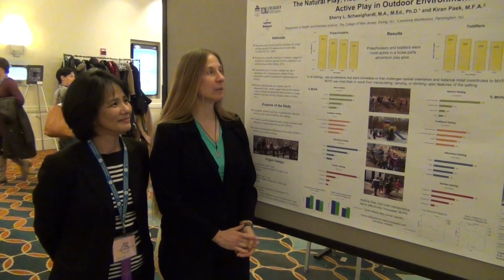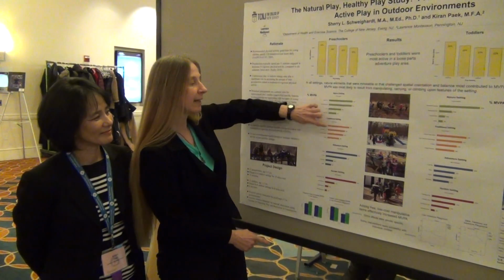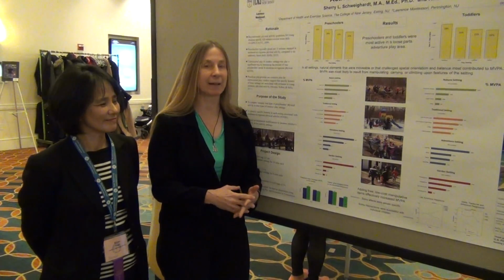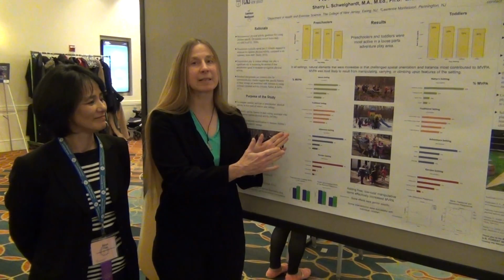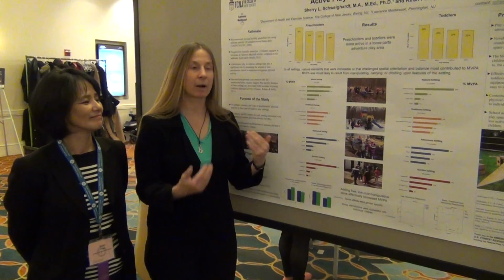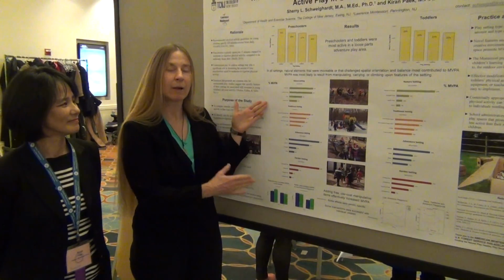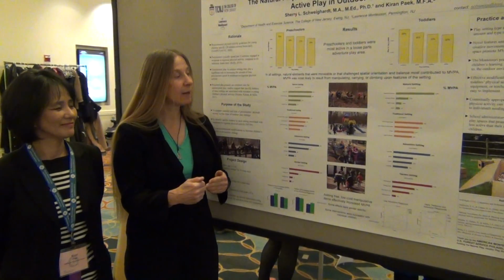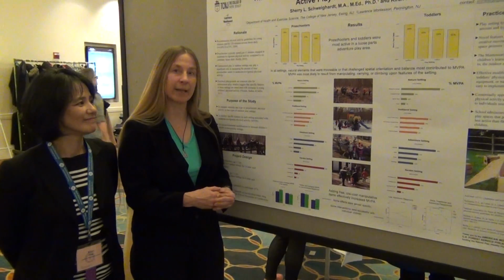Schweighart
Natural Play, Healthy Play: Environmental Modifications to Increase Young Children's Outdoor Physical Activity - Sherry L. Schweighardt, PhD; Kiran Paek - Complete poster is available